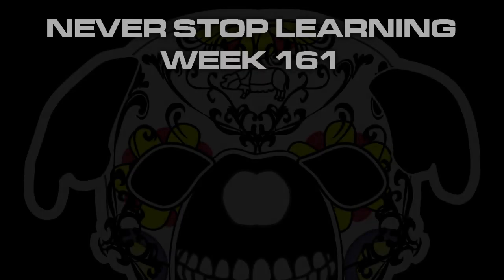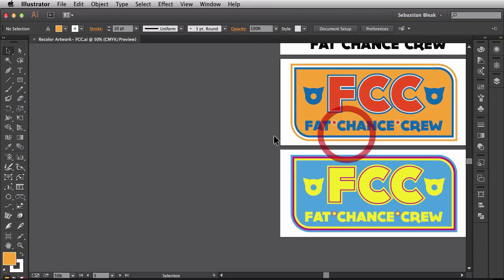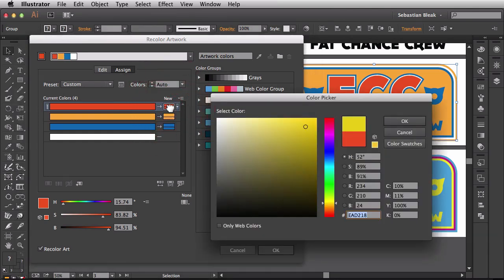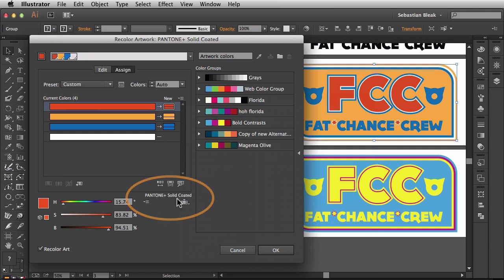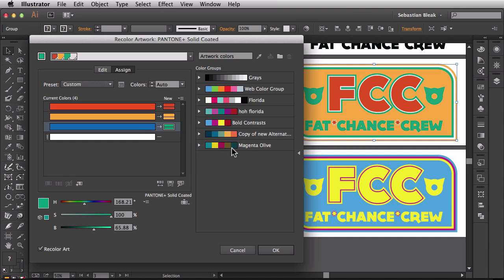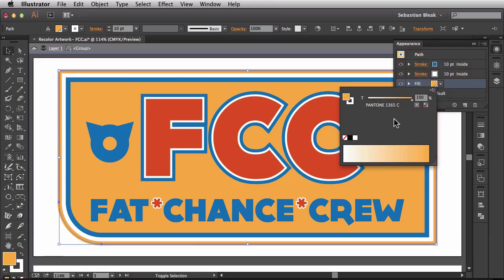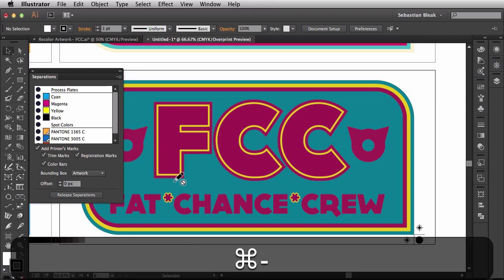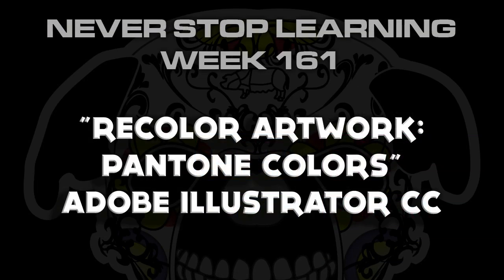Adobe Illustrator CC 2014: "Recolor Artwork: Pantone Spot Colors" N.S.L: WEEK 161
I'm not too familiar with this function, but the more I learn about it, the more I like it. In this video, I'll show you a quick way to assign matching Pantone colors to your process colored artwork. When I send out artwork to be printed, they always ask that I have the Spot colors in the artwork already. If you work with process colors and need a quick way to change them out with the right PMS color, this is the way to do it. You can do this via the Recolor Artwork in Adobe Illustrator. This is not a new feature but it is new to me =D

At the end of the video you'll see me use a plugin called InkQuest by Astute Graphics. This plugin allows you to automatically separate your colors into individual layers. You can try it out here for free for 14 days: